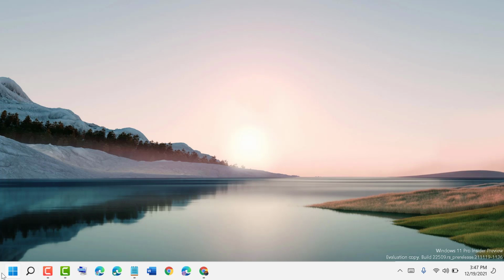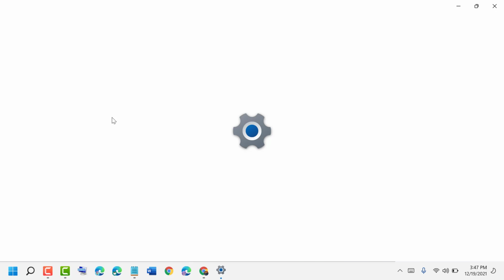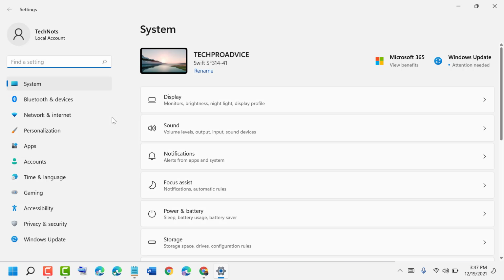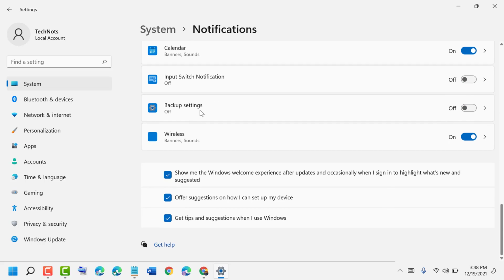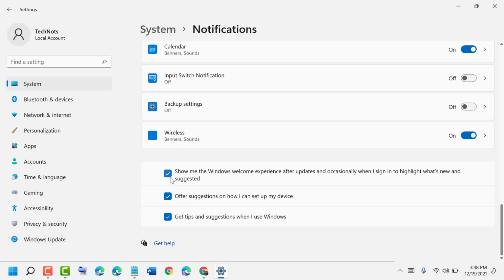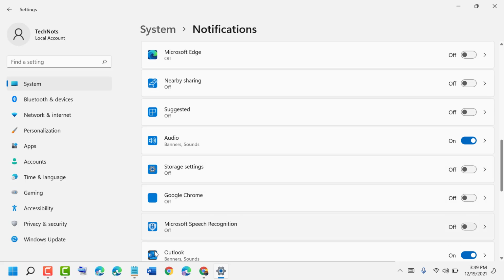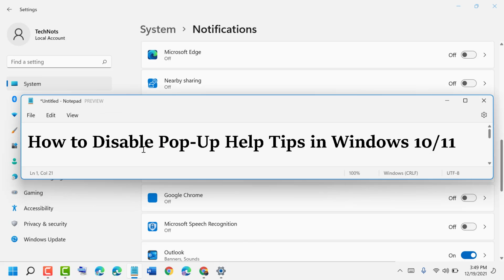How to Disable Pop Up Help Tips in Windows 11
How to Disable Pop Up Help Tips in Windows11